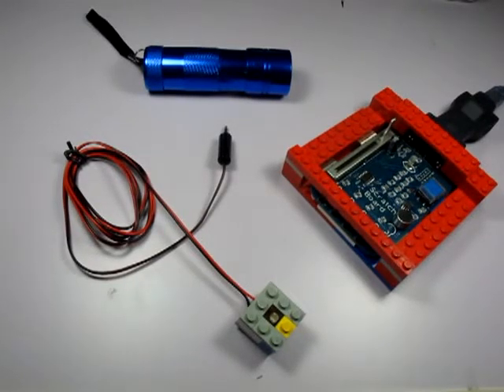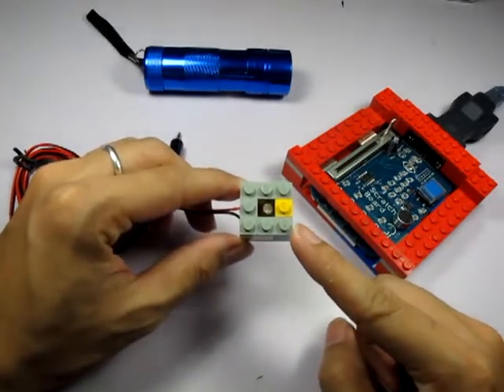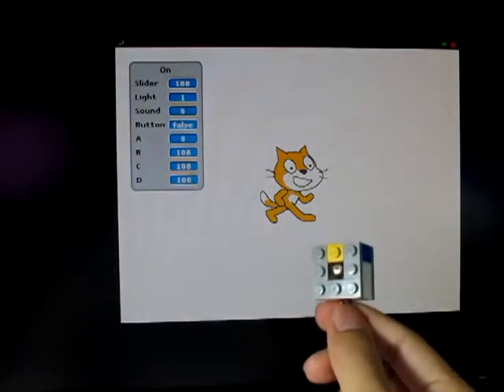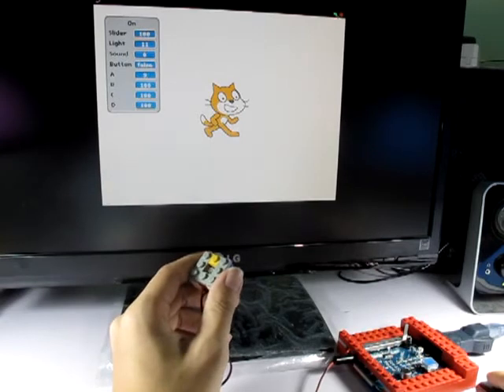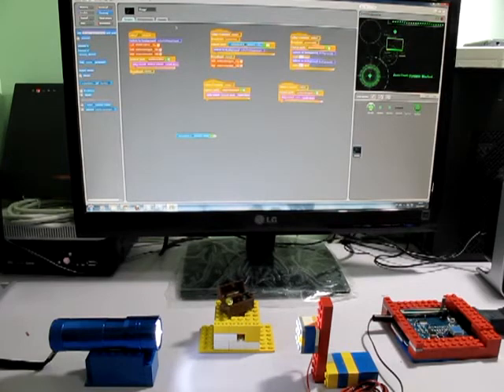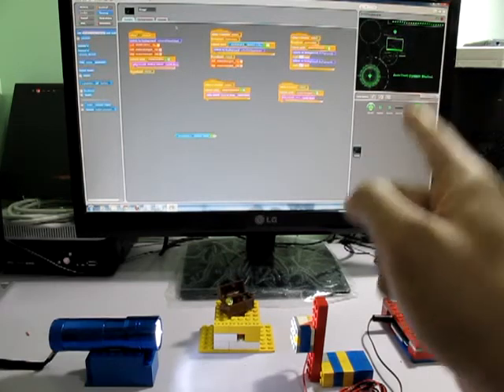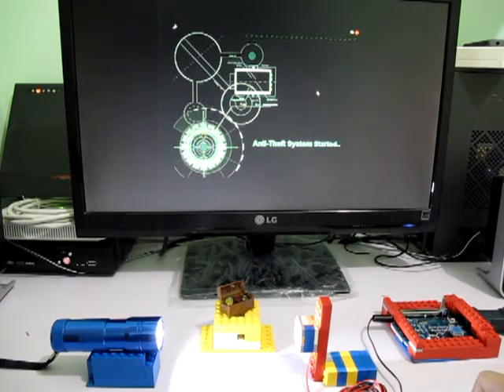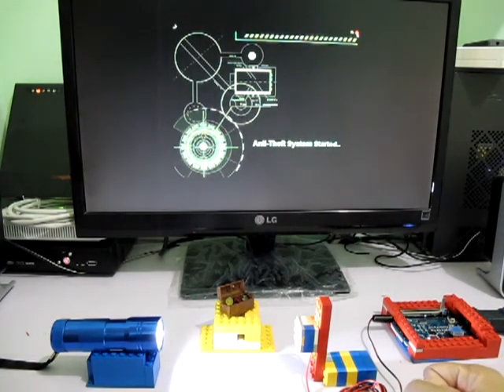MIT Scratch Anti-Theft Alarm System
This video shows how to make a professional-looking security system by using the light sensor, the InnoBrick and a torch!

With the use of InnoBrick, MIT Scratch and materials around your house, you could manage to make science project which wow your parents, teachers and even science fair judges!